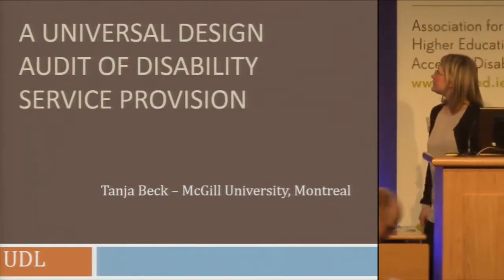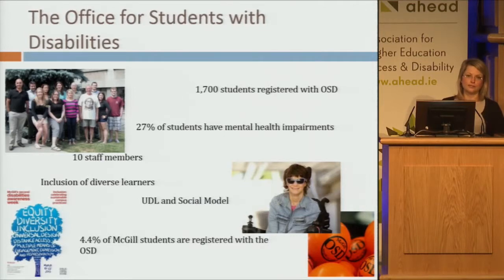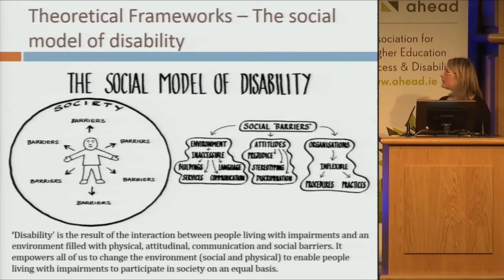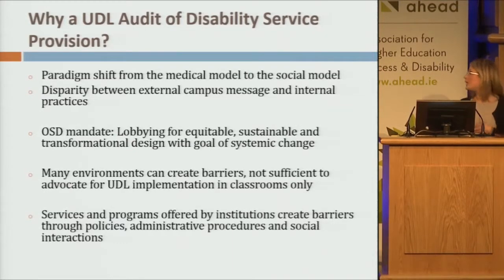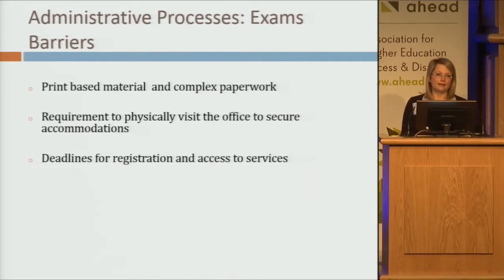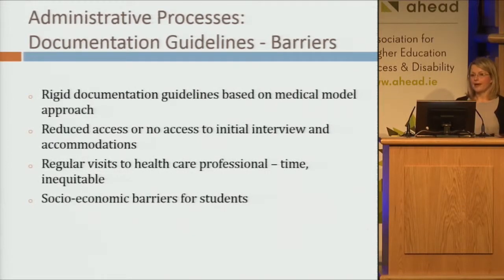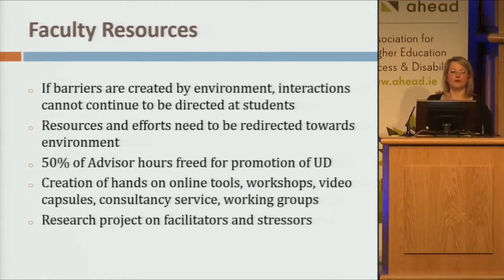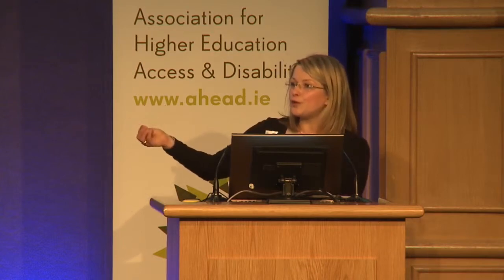A Universal Design Audit of Disability Service Provision - Tanja Beck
Presentation delivered at the UDL: A License to Learn conference run by AHEAD in Dublin Castle, Ireland on March 19th & 20th 2015.

As Disability Service providers at post-secondary institutions we promote the implementation of UDL principles, especially with Faculty members, to reduce instructional barriers and create accessible and inclusive learning environments. But how inclusive are our own practices? As the promoters of barrier free access DS providers should serve as a role model when it comes to the design of barrier free environments. Consequently, we have to ask ourselves: How much are our own services aligned with Universal Design principles? The session will walk you through the various steps of a Universal Design Audit that a Disability Service unit performed on its own service provision.